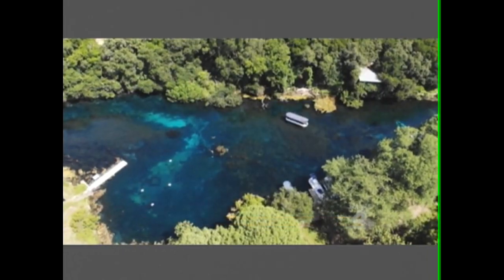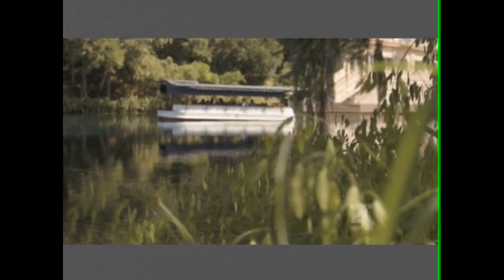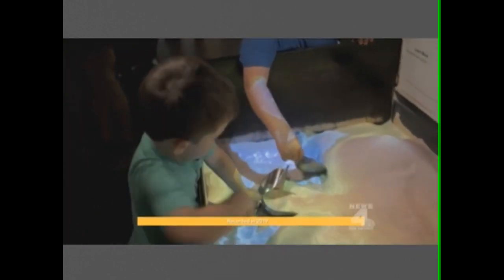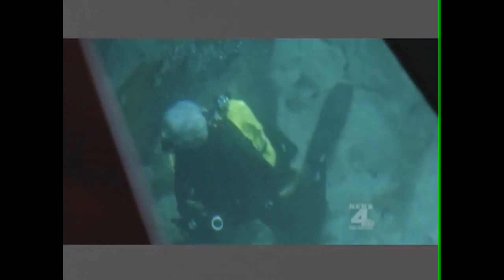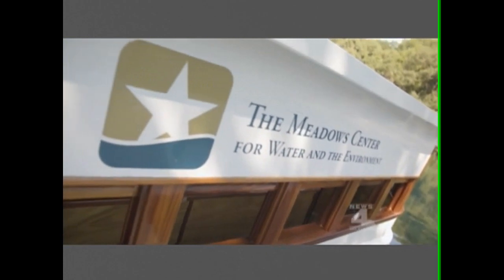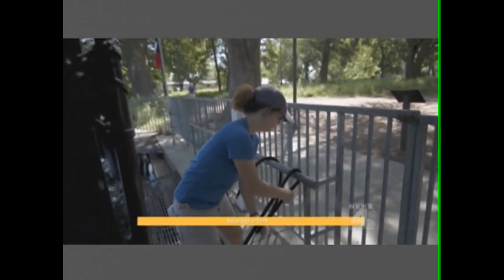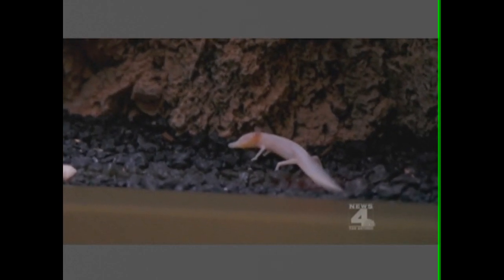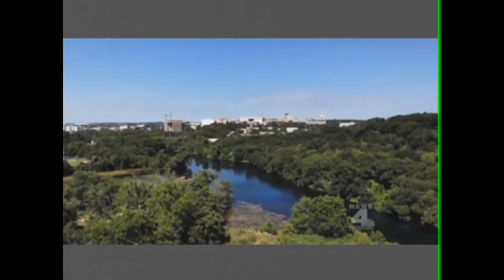YOLO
Spring Lake
Meadows Center